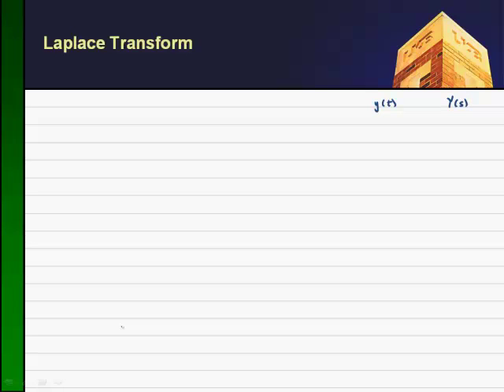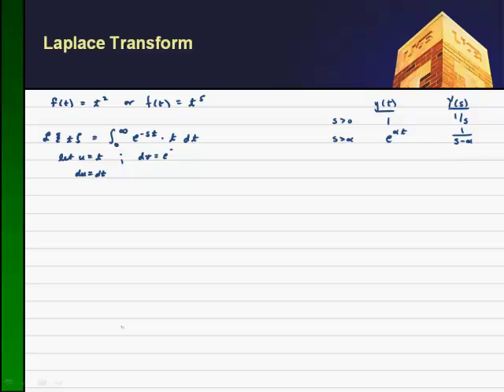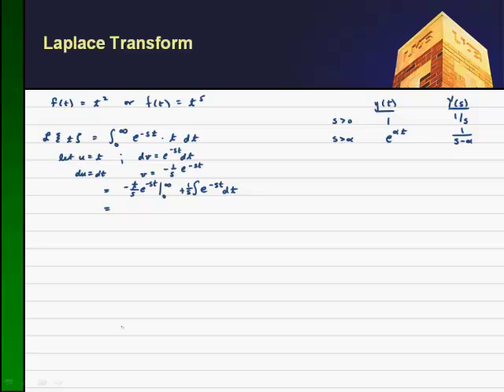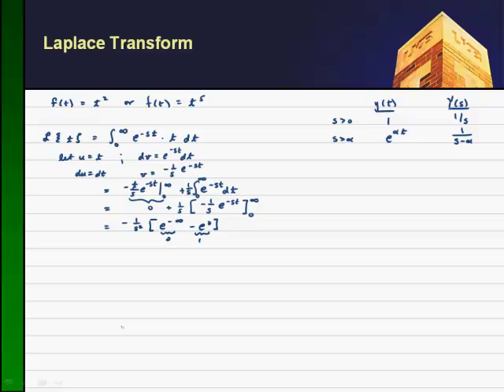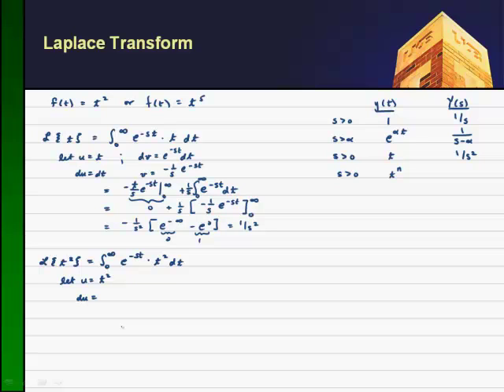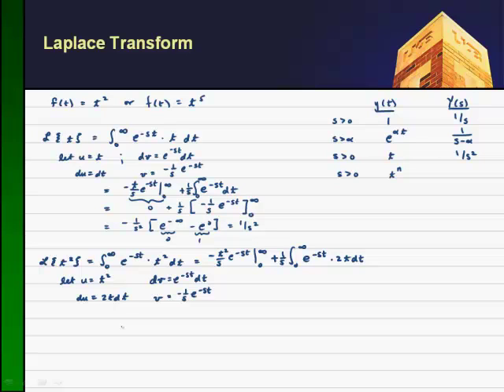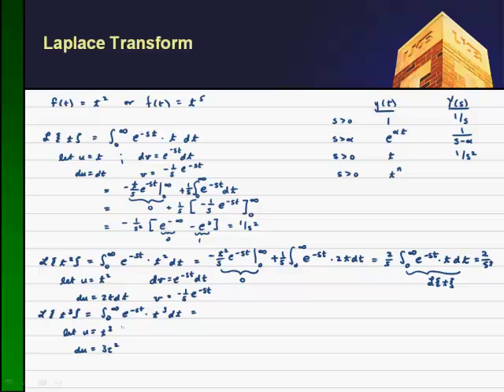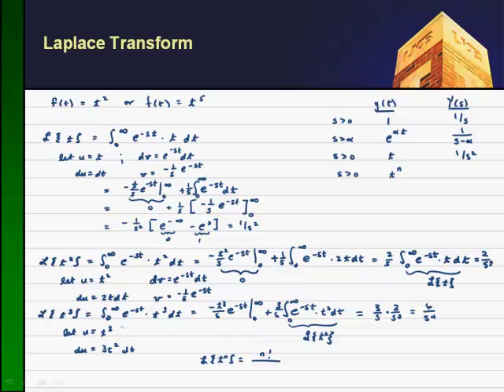Laplace_Powers.mp4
Finding the Laplace Transform of t and then t^n.